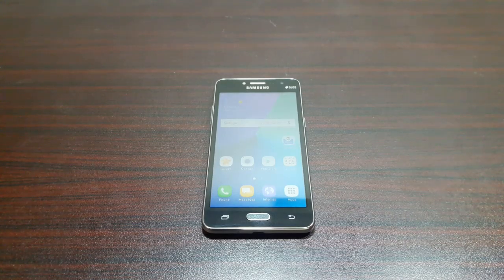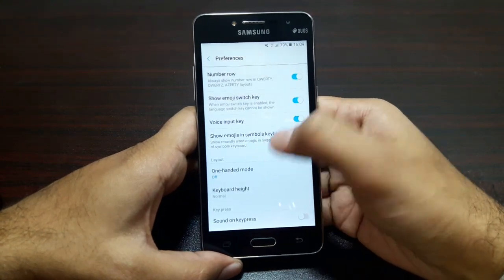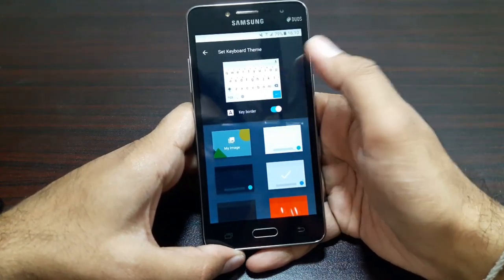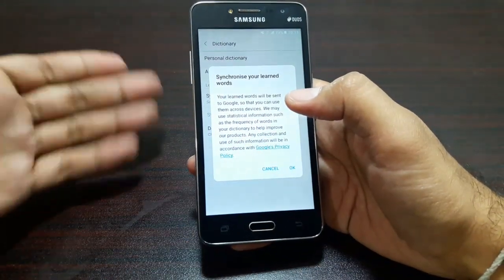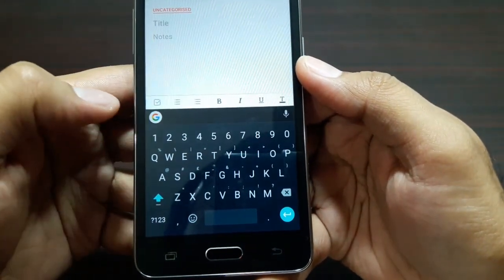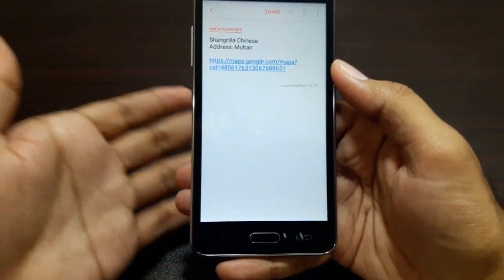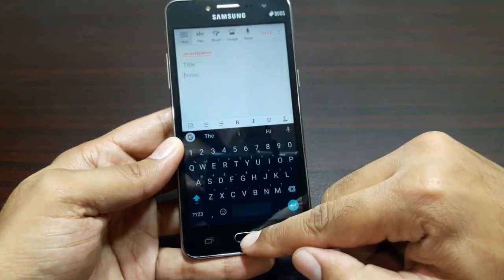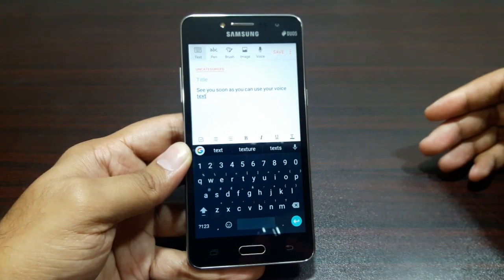Gboard for Android is here! Setup and Review!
Google Gboard for Android is here with all the power of Google search at your fingertips!! This is the initial setup and review of Google Gboard!!